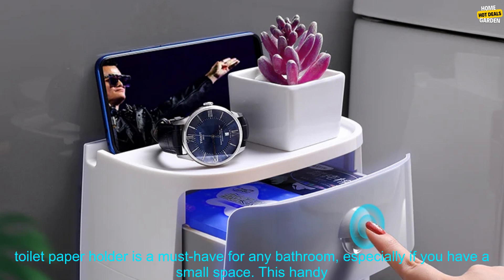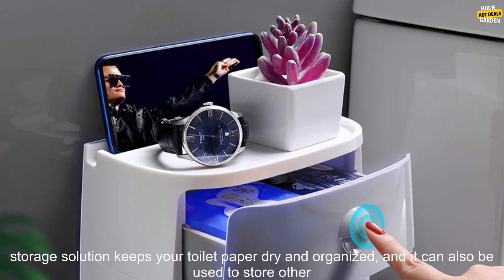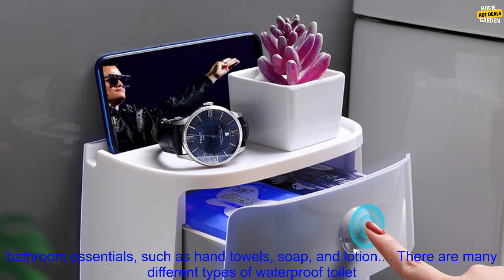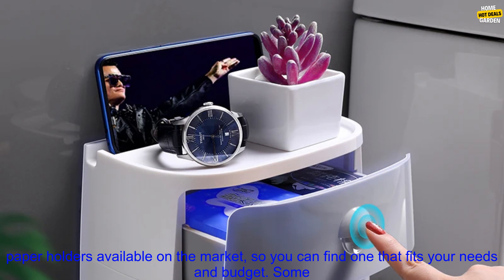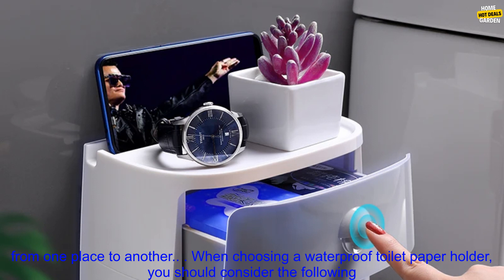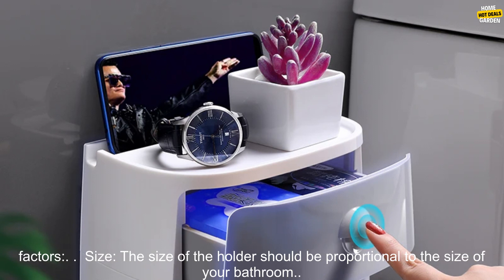1005002884680558 Waterproof Toilet Paper Holder Plastic Paper Towels Holder Wall Mounte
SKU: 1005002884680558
Waterproof Toilet Paper Holder Plastic Paper Towels Holder Wall Mounted Bathroom Shelf Storage Box Portable Toilet Roll Holder
**Waterproof Toilet Paper Holder**

A waterproof toilet paper holder is a must-have for any bathroom, especially if you have a small space. This handy storage solution keeps your toilet paper dry and organized, and it can also be used to store other bathroom essentials, such as hand towels, soap, and lotion.

There are many different types of waterproof toilet paper holders available on the market, so you can find one that fits your needs and budget. Some of the most popular options include:

* **Wall-mounted toilet paper holders:** These holders are mounted to the wall, and they typically have a shelf underneath for storing other items.
* **Freestanding toilet paper holders:** These holders stand on the floor, and they often have a built-in trash can or a dispenser for wet wipes.
* **Portable toilet paper holders:** These holders are small and lightweight, and they can be easily moved from one place to another.

When choosing a waterproof toilet paper holder, you should consider the following factors:

* **Size:** The size of the holder should be proportional to the size of your bathroom.
* **Material:** The holder should be made of a durable material that is resistant to water and moisture.
* **Functionality:** The holder should have features that make it easy to use and access your toilet paper.

Here are some of the benefits of using a waterproof toilet paper holder:

* **Keeps your toilet paper dry:** A waterproof toilet paper holder will keep your toilet paper dry, even if it gets splashed with water. This is important for preventing mold and mildew from growing on your toilet paper.
* **Organizes your bathroom:** A waterproof toilet paper holder can help to organize your bathroom by keeping your toilet paper and other bathroom essentials in one place.
* **Frees up counter space:** A wall-mounted or freestanding toilet paper holder can free up counter space in your bathroom, making it more functional.

If you're looking for a way to keep your bathroom organized and free up counter space, a waterproof toilet paper holder is a great option. There are many different types of holders available on the market, so you can find one that fits your needs and budget.

**Here are some of the most popular waterproof toilet paper holders on the market:**

* **The **TOTO Aquia Wall-Mounted Toilet Paper Holder** is a sleek and stylish option that is made of durable plastic. It has a built-in shelf that is perfect for storing hand towels, soap, or other bathroom essentials.
* **The **Simplehuman Stainless Steel Toilet Paper Holder** is a high-quality option that is made of rust-resistant stainless steel. It has a sleek design and a built-in dispenser for wet wipes.
* **The **MDesign Wall-Mounted Toilet Paper Holder** is a budget-friendly option that is made of durable plastic. It has a simple design and a built-in trash can.
bathroom, holder, mount, paper, plastic, shelf, storage, toilet, toilet paper